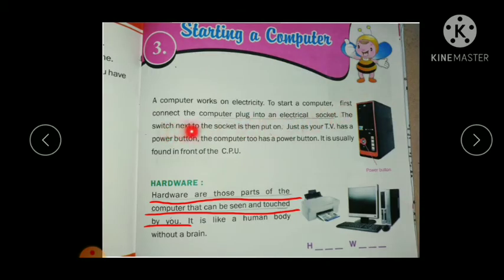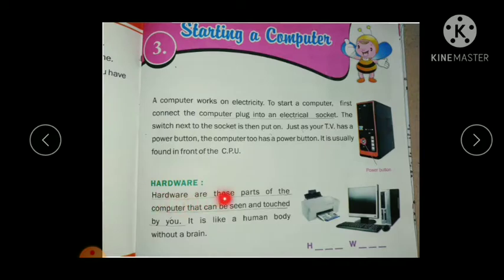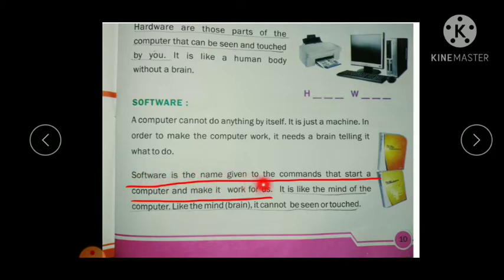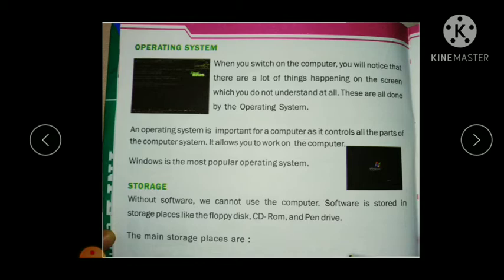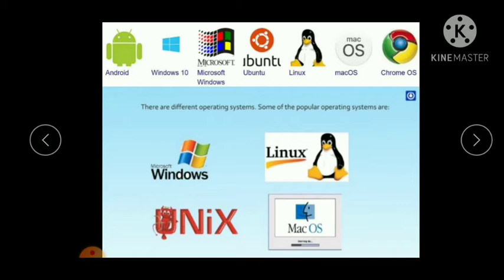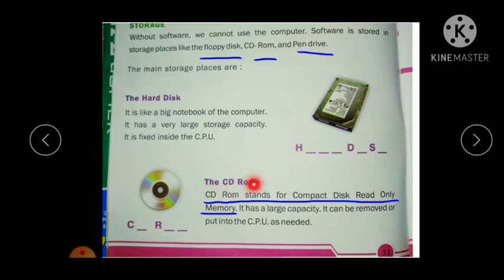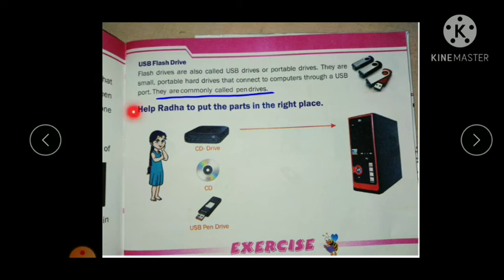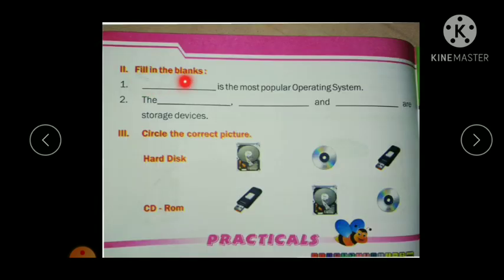3rd standard Computer class# Starting a computer